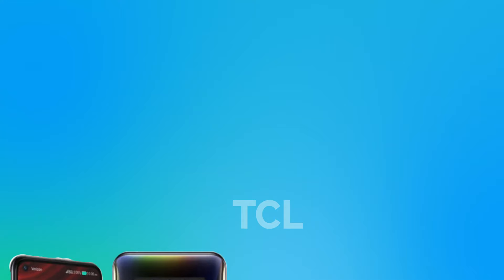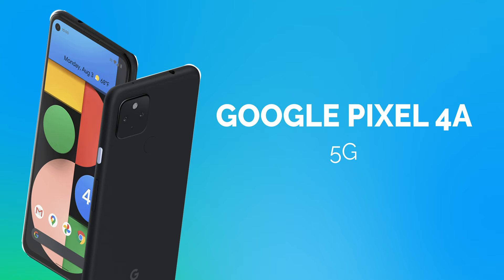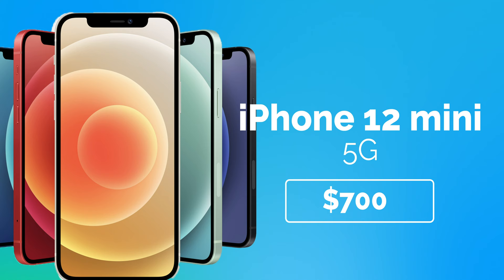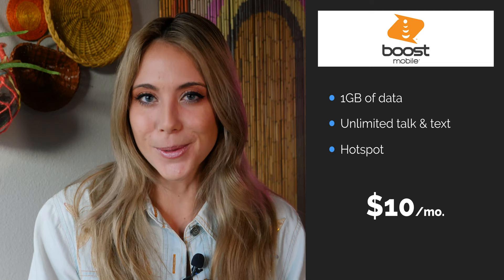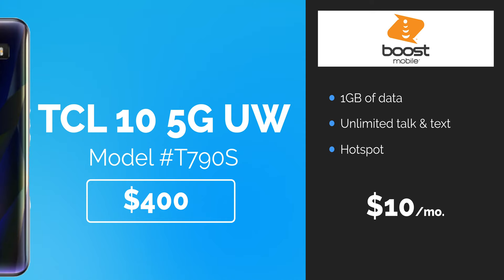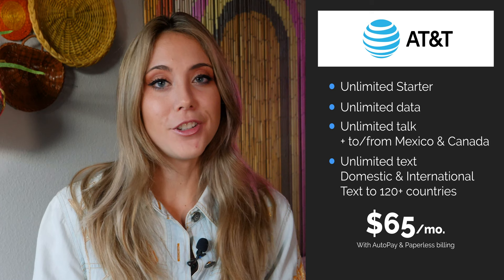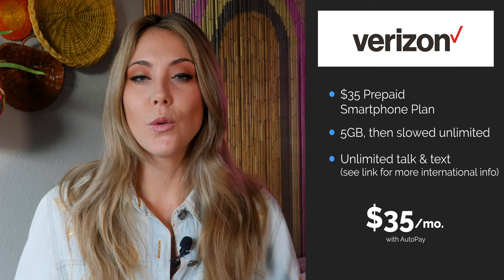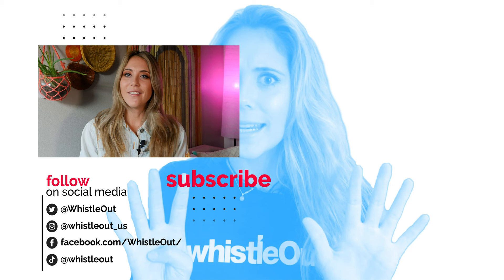Get 5G for CHEAP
I'm telling you the CHEAPEST way to get 5G. I'm going over the top 5 cheapest 5G capable cell phones AND some of the best CHEAP 5G cell phone plans (did you know you need BOTH to access 5g??

0:00 | Cheapest Way to get 5G
0:45 | Cheapest 5G Cell Phones
4:00 | Cheapest 5G Cell Phone Plans
8:48 | Cheapest 5G Combo

Top 5 Cheap 5G Cell Phone:
1. TCL 10 5G UW - $400

2. Motorola One 5G - $450

3. Google Pixel 4a 5G - $500

4. Galaxy A71 5G - $600

Cheapest 5G Cell Phone Plans

1. Boost Mobile 1GB Plan - $10
2. Mint Mobile Unlimited - $30
3. Cheapest AT&T 5G Plan: Unlimited Starter - $65
4. Cheapest T-Mobile 5G Plan: T-Mobile Connect 5GB - $25
5. Cheapest Verizon 5G Plan: Prepaid Smartphone Plan 5GB - $35